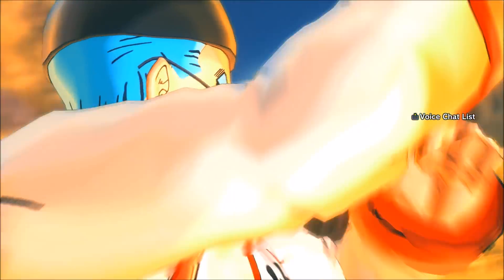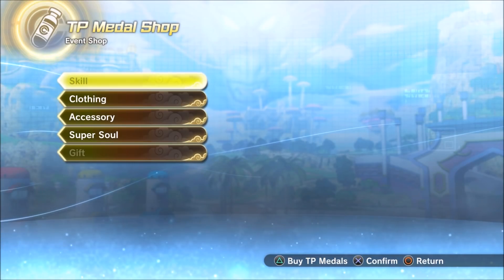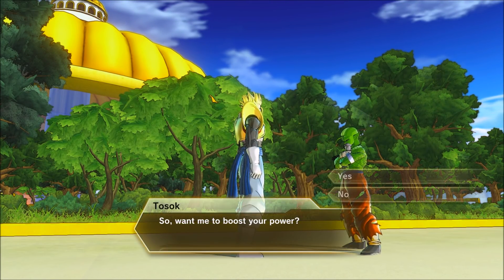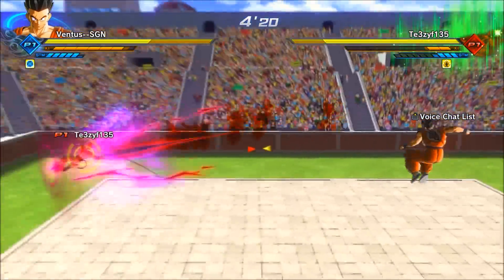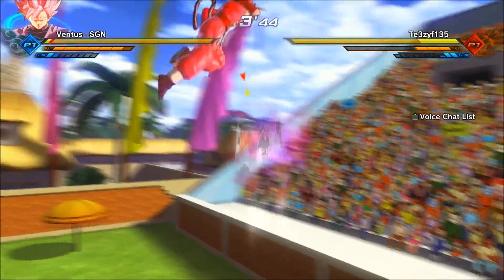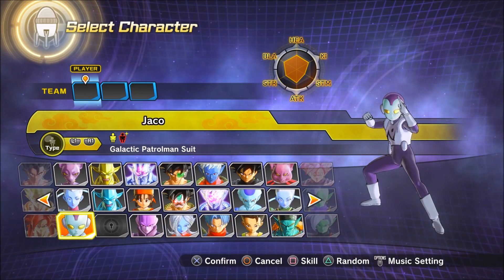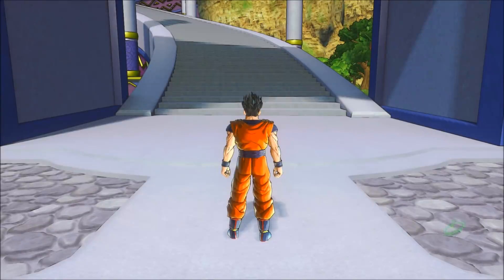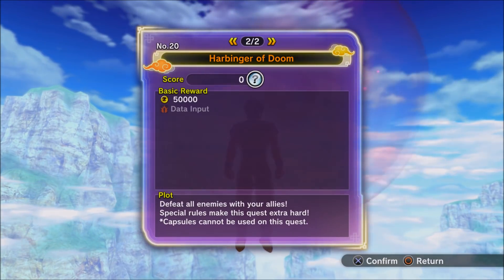TOP 5 Things to CHANGE IN Xenoverse 2 For DBXV3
Dragon Ball Xenoverse 2 Game Play
5 Things that NEED o change for Dragon Ball Xenoverse 3
SGNARMY Merch Available here!